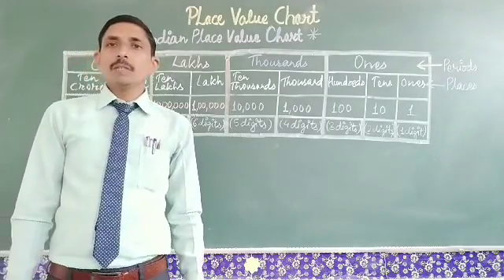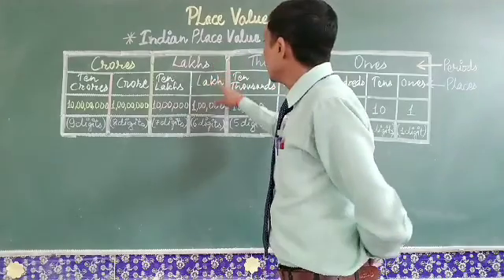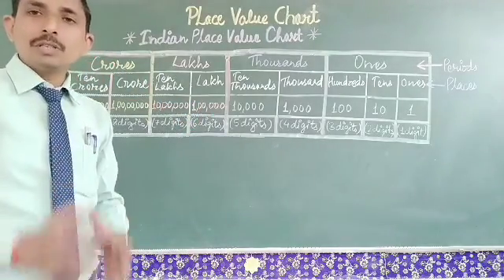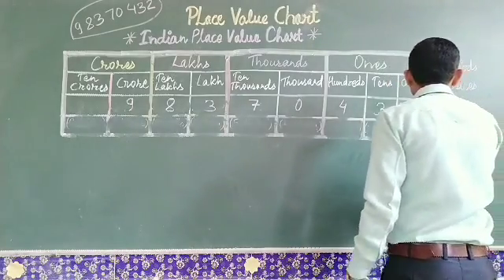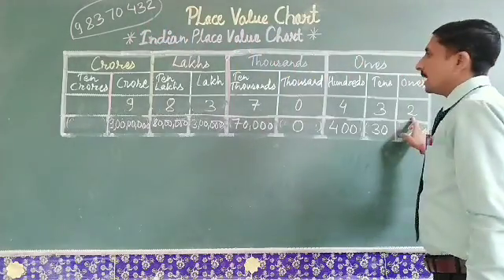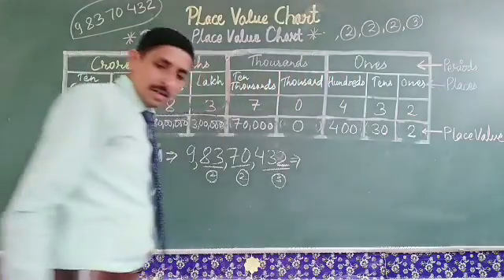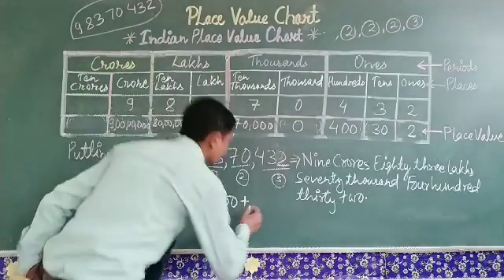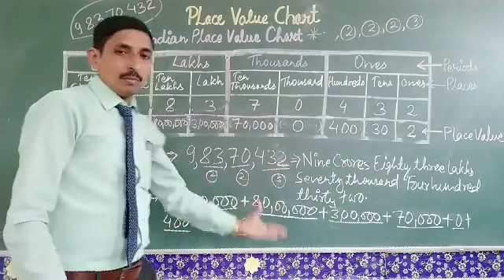Indian Place Value Chart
Class-6*Sub: Mathematics*Ch-1*Knowing our numbers (Place Value Chart)